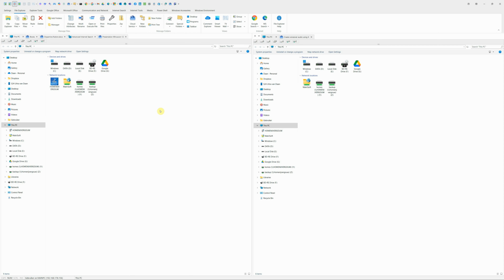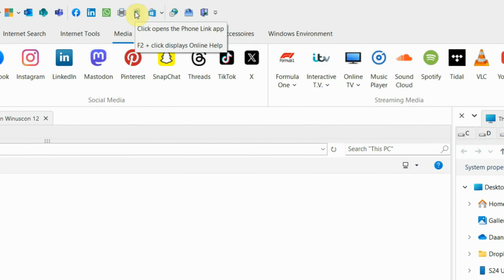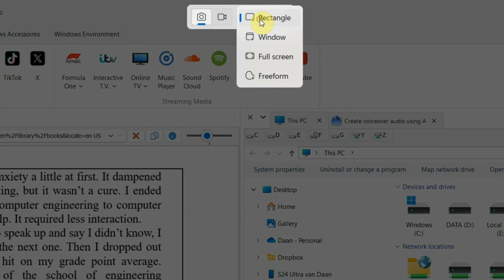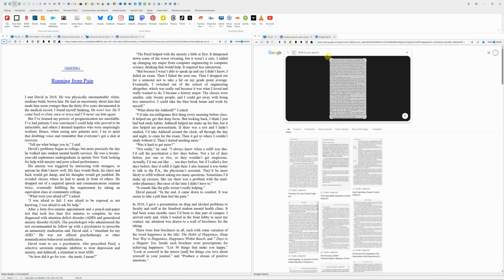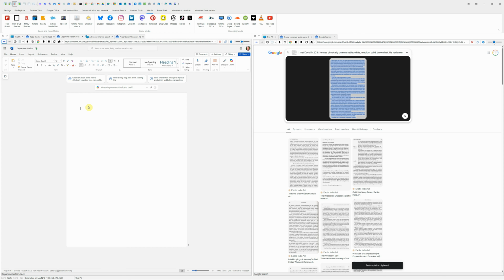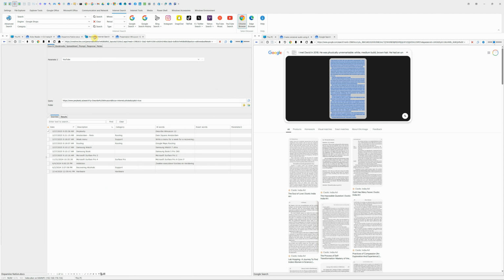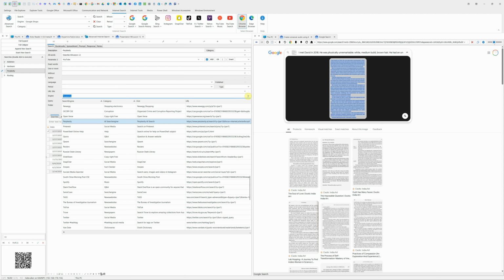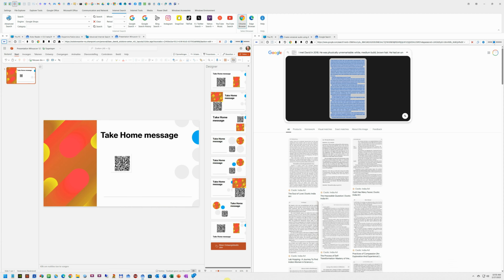Winuscon 12 and Kindle Kobo Perplexity Phone Link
In the latest version of Winuscon, Kindle and Kobo are now both embedded in the program. The Windows Phone Link app has been updated as well. We will show you an example how to make use of this tool.